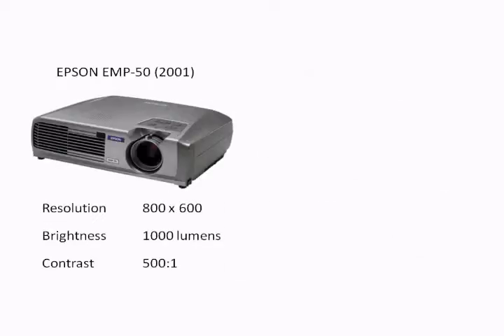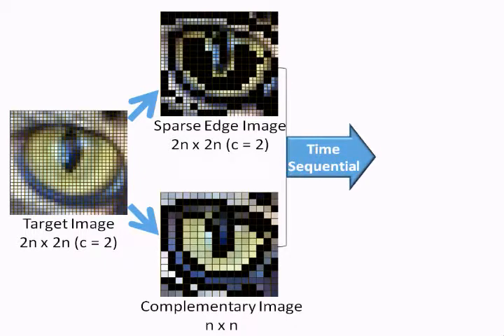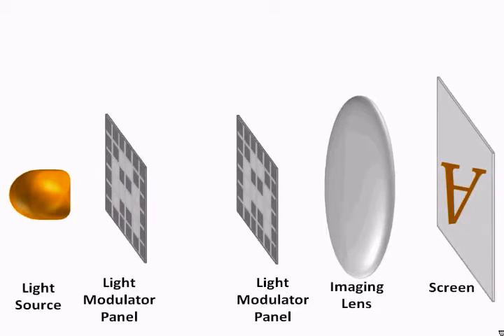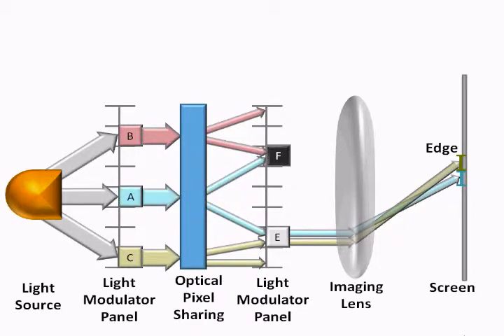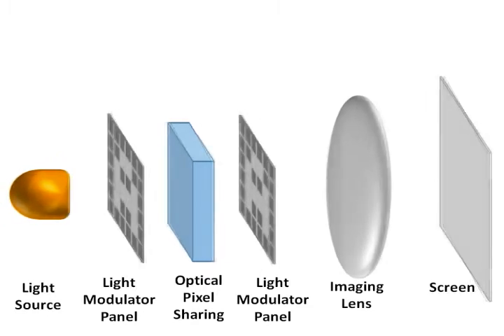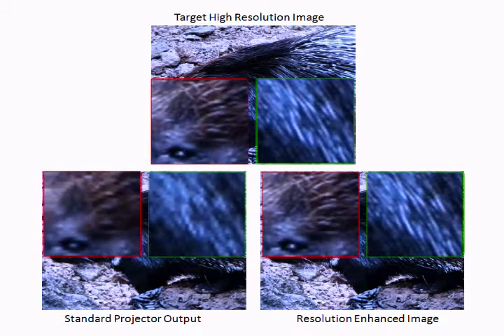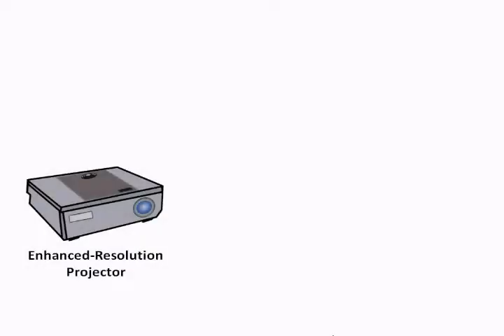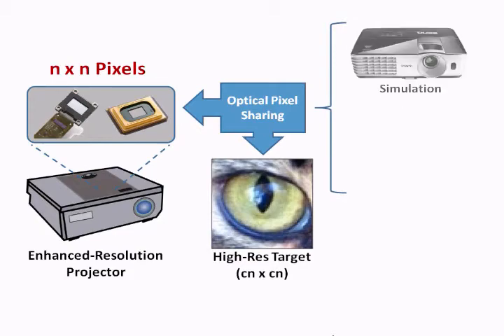Edge Guided Resolution Enhancement in Projectors via Optical Pixel Sharing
The recent years have seen a tremendous development in projector image quality, in terms of brightness, contrast and resolution. But, the relationship of cost with respect to available resolution in projectors is still super-linear. While a typical 2 Megapixel projector costs around $2500 today, a 4 Megapixel projector costs around $35,000. Thus, cost increases by more than a factor of 10 while resolution doubles.